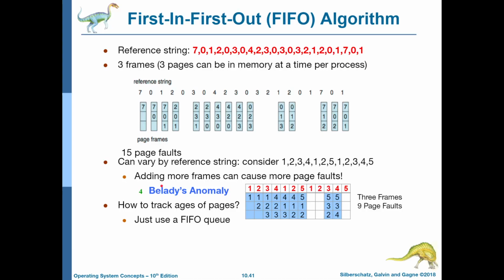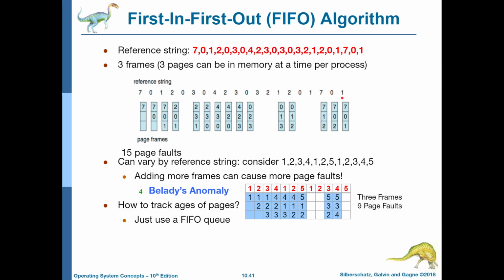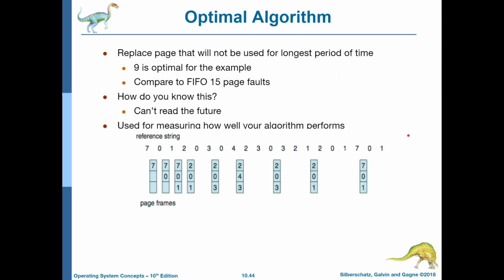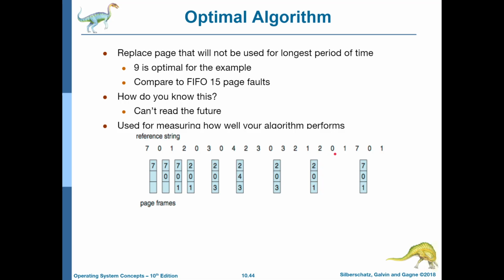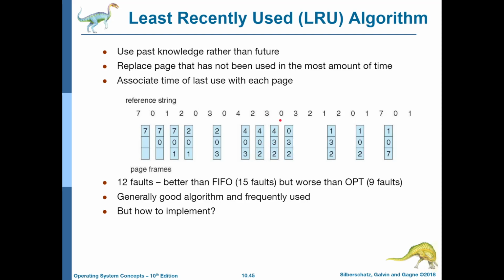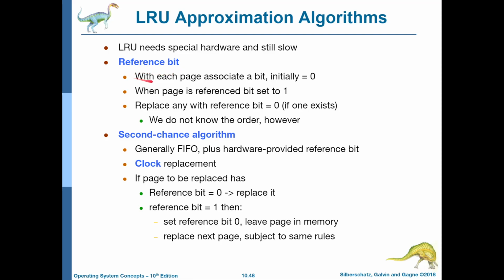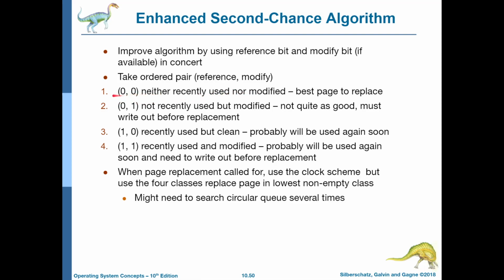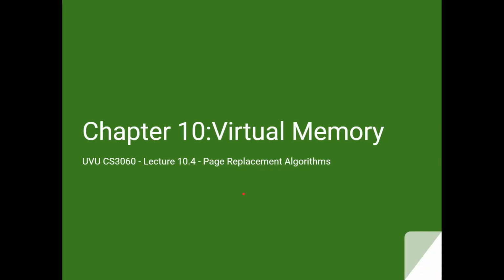UVU CS3060 Lecture 10.4 - Page Replacement Algorithms